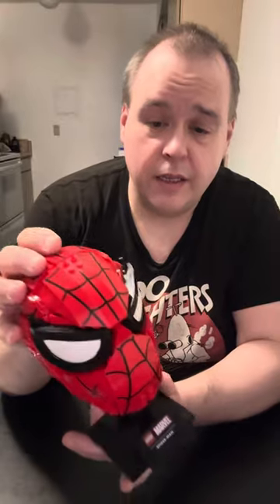Lego 76285 Spider-Man’s Mask Review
This is an independent review of this Lego set.